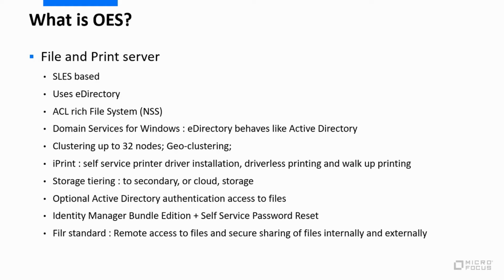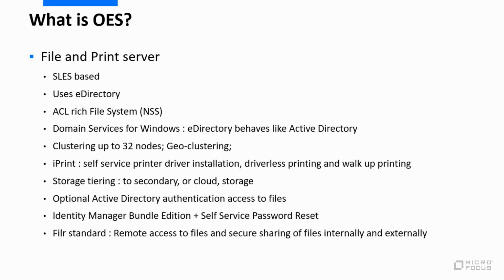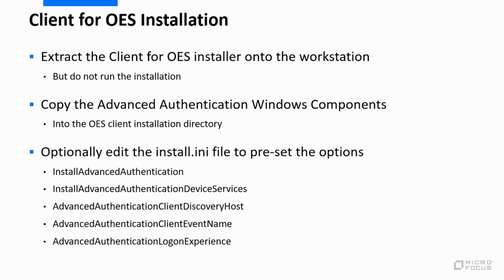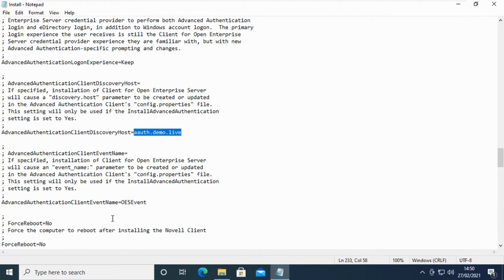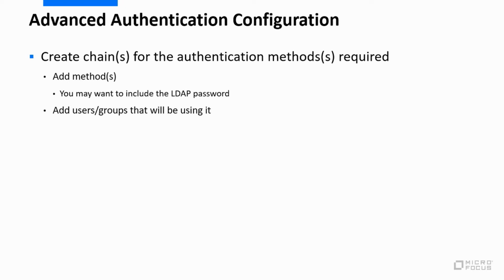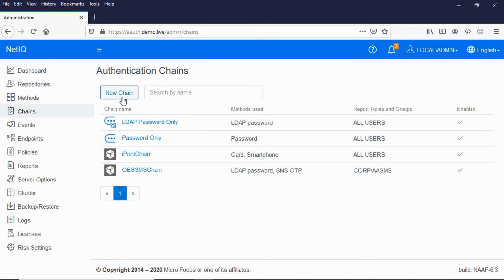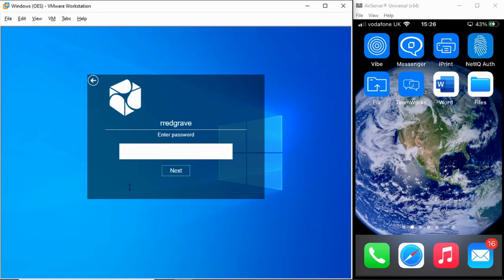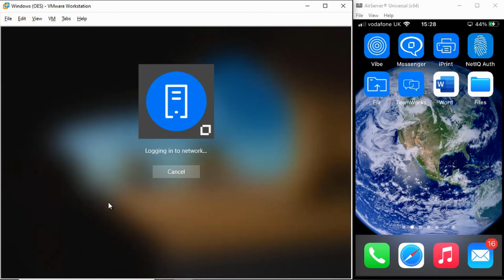Configuring NetIQ Advanced Authentication for Client for Micro Focus OES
Micro Focus Open Enterprise Server (OES) is a file and print solution, though there are many other services that it delivers. This video shows the installation and configuration of NetIQ Advanced Authentication with the client for OES to enable multi-factor authentication for access to those services.

NetIQ provides security solutions that help organizations with workforce and consumer identity and access management at enterprise-scale. By providing secure access, effective governance, scalable automation, and actionable insight, NetIQ customers can achieve greater confidence in their IT security posture across cloud, mobile, and data platforms.